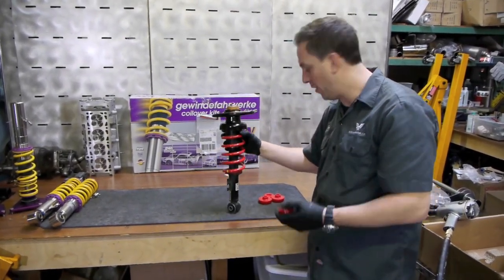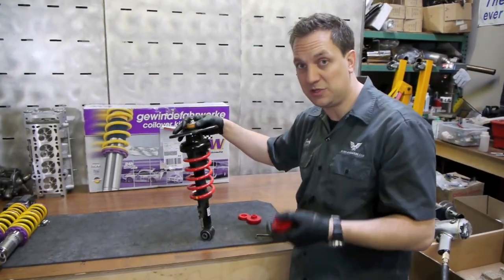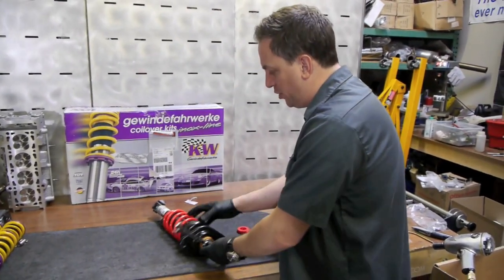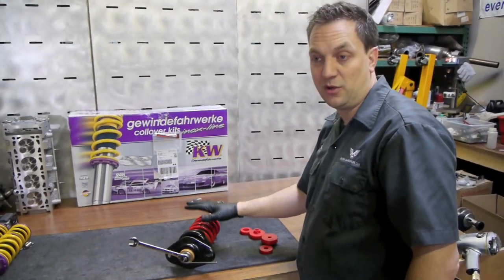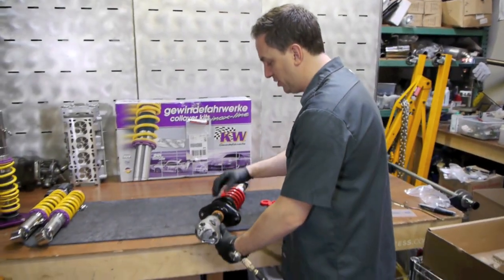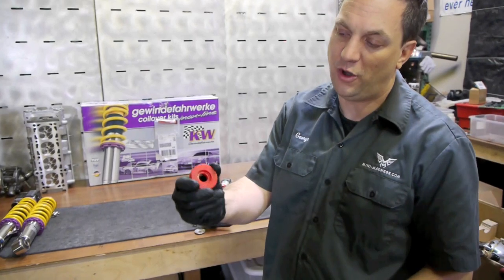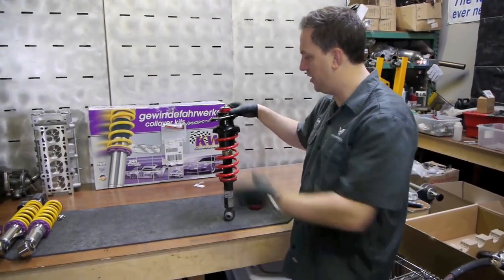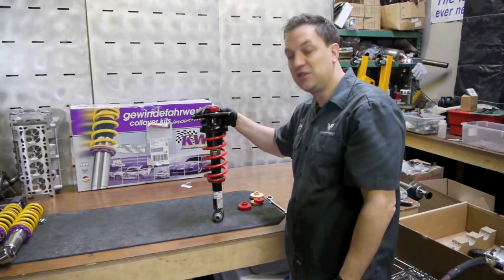MINI Cooper Polyurethane Rear Shock Bushings installation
How to install the MINI Madness R53 and R56 Polyurethane rear suspension bushings